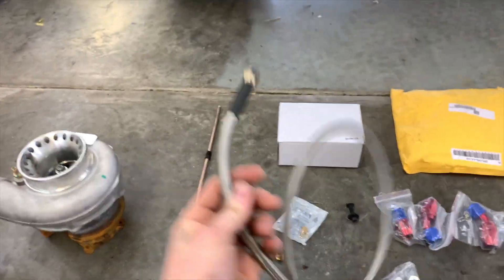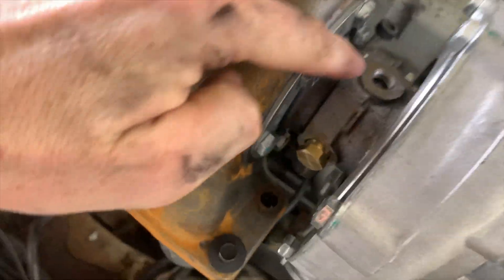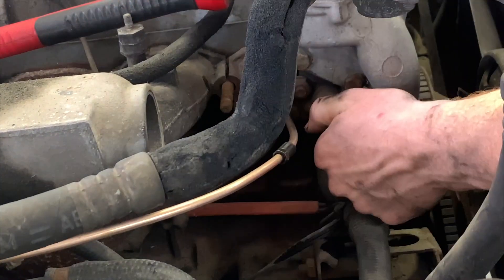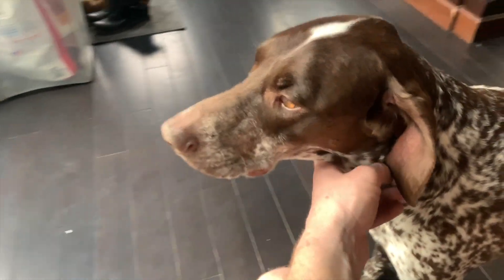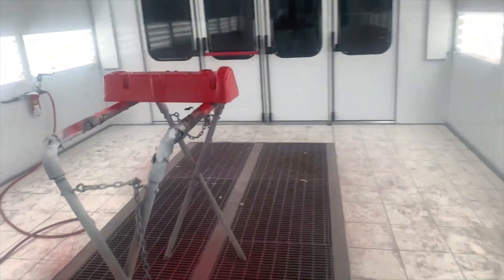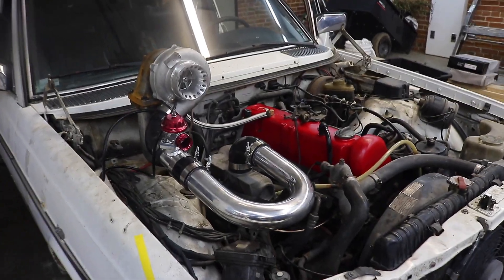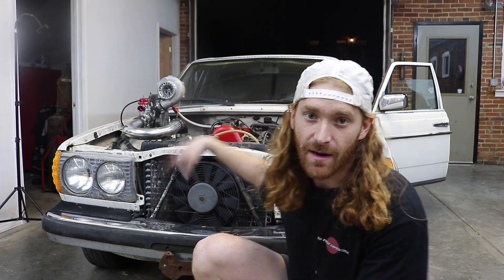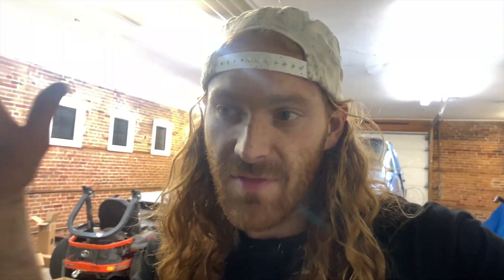EBAY TURBO MERCEDES IS READY TO HIT THE STREETS!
She's running!